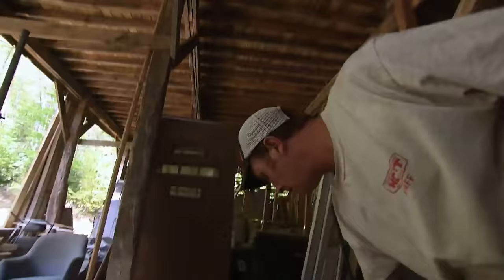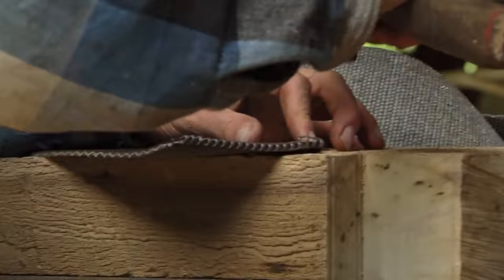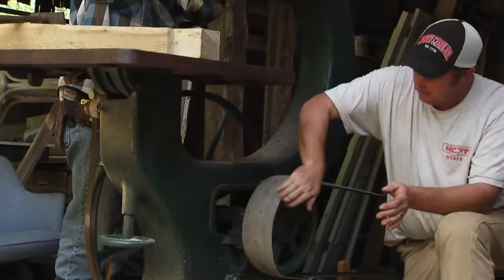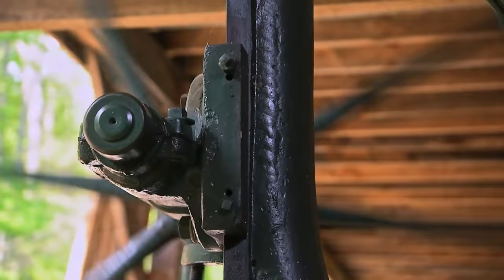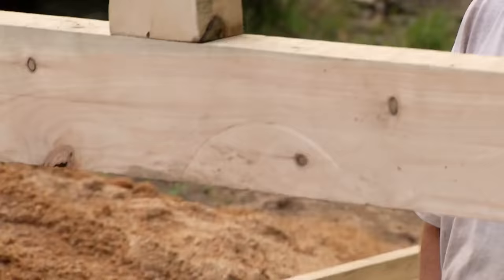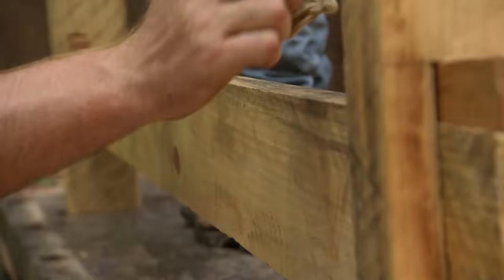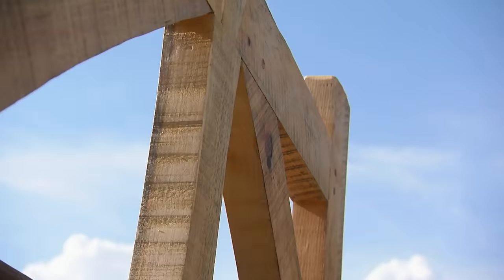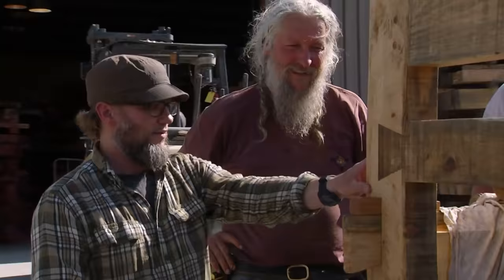Mountain Men: Eustace and Joseph Handcraft a Rustic Bed (Season 7, Episode 15) | History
In the Blue Ridge Mountains, Eustace and Joseph build an old-fashioned, rustic-style bed from scratch to try to make fast cash for a down payment on some land they want in this clip from Season 7, Episode 15, "The Gauntlet".

The new season of "Mountain Men" continues to follow the real-life challenges of six men who are living off the grid and off the land. Far away from civilization, using survival skills and sheer cunning to stay fed, clothed and alive, the Mountain Men are recovering from the aftermath of the most brutal winter in decades.